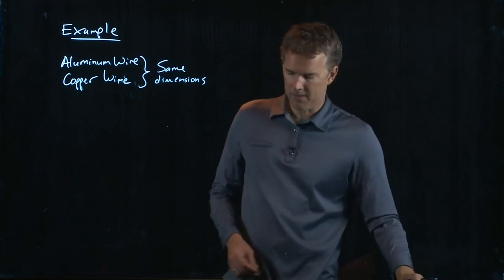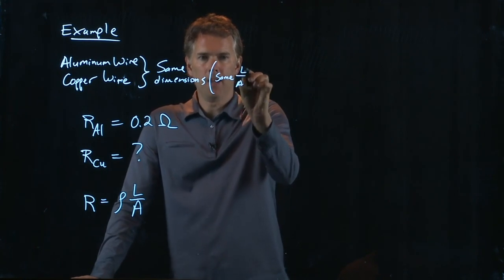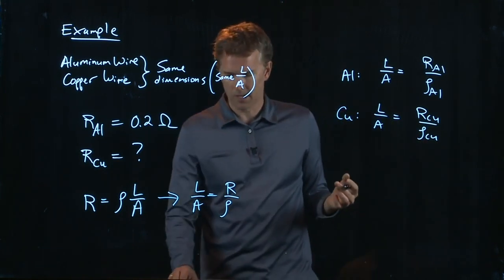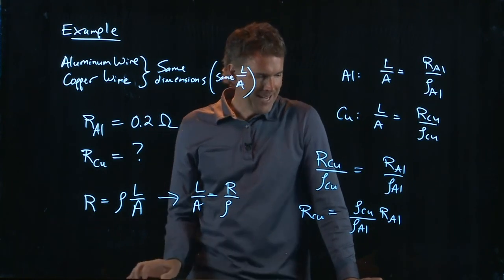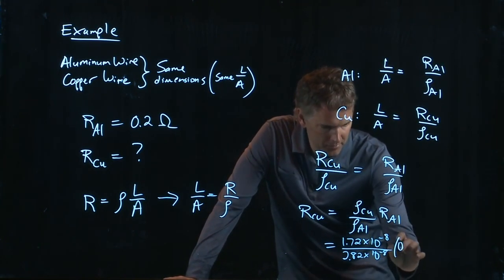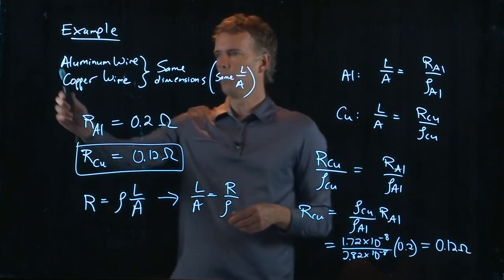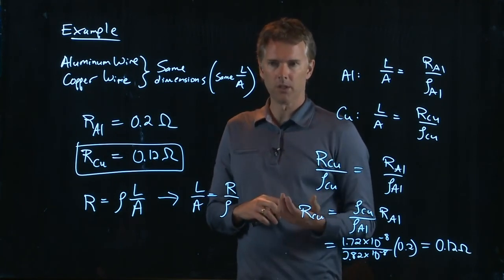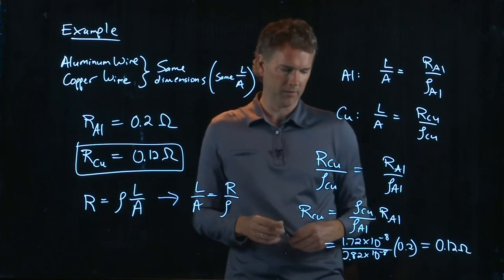Is Copper a Better Conductor than Aluminum? | Physics with Professor Matt Anderson | M21-10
Must be, right?  I mean, house wires are made of copper.  How do we calculate the difference between these two?